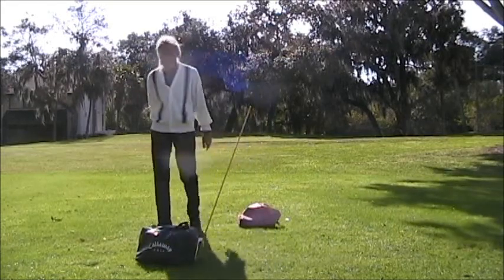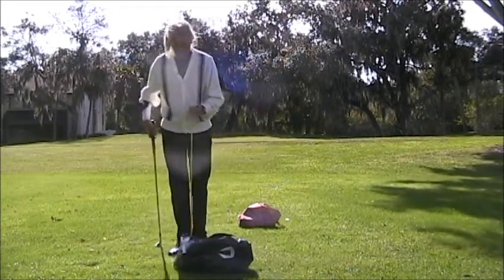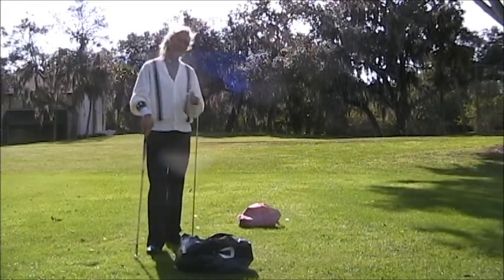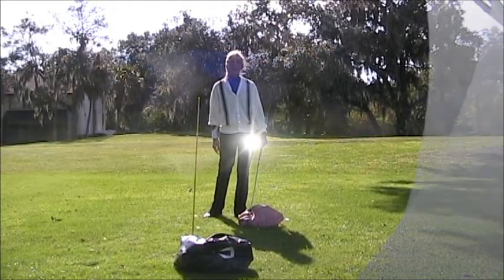Two ways to use an impact bag, instructional golf videos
Golf tip on impact bag uses, instructional golf videos